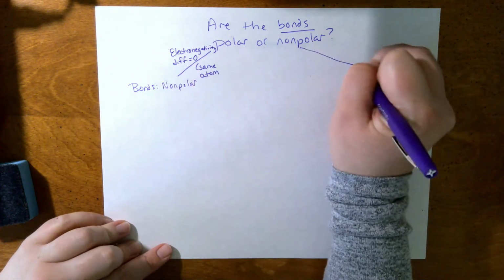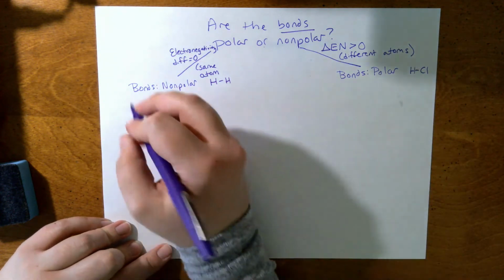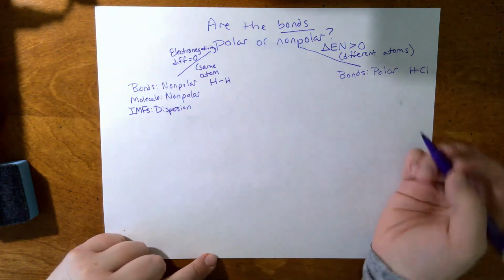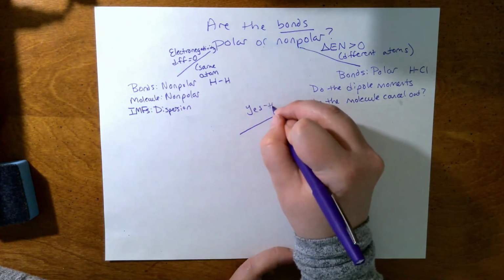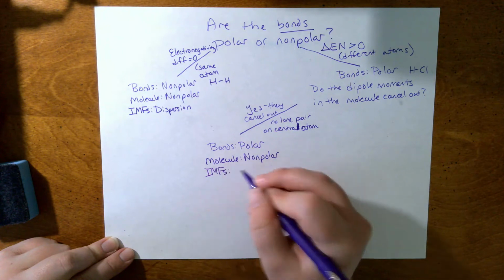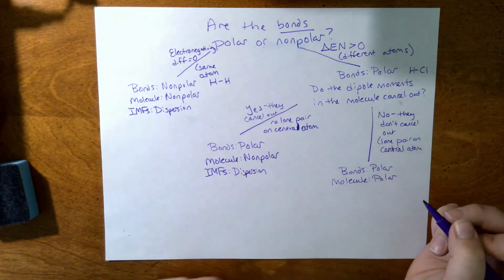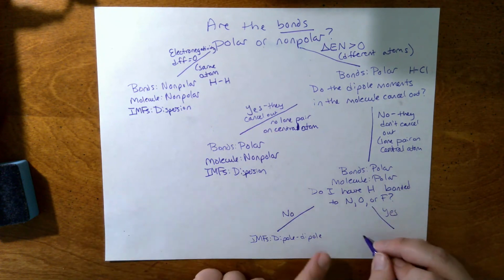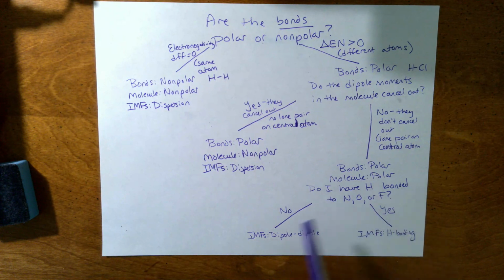Polarity and Intermolecular Forces Summary- Flowchart